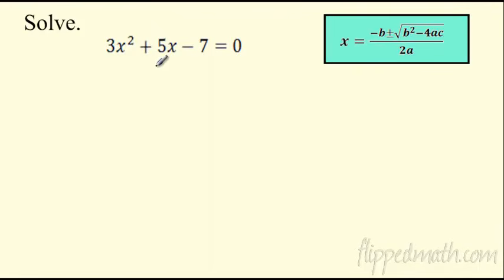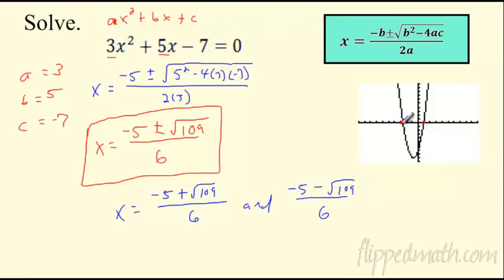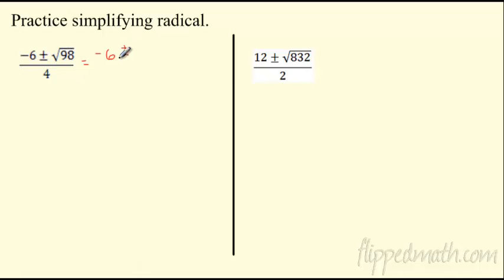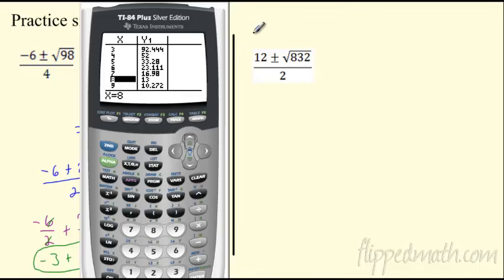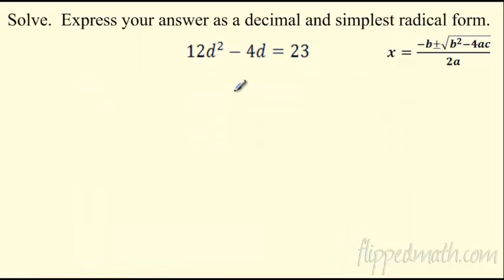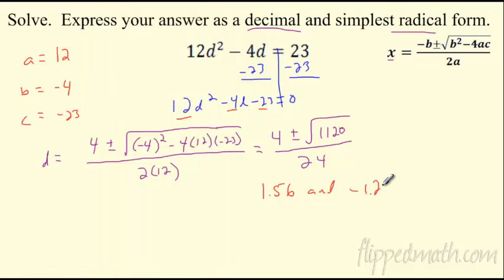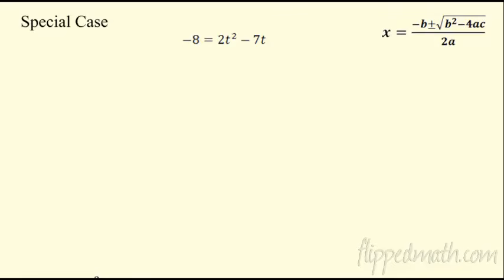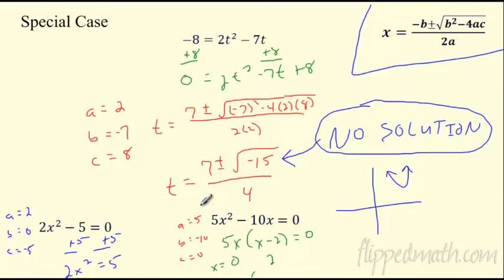Traditional Algebra 1: Solving Quadratics Using the Quadratic Formula 12.4 Flippedmath